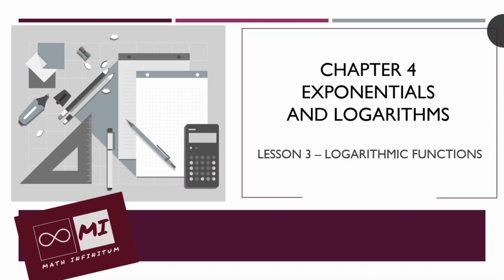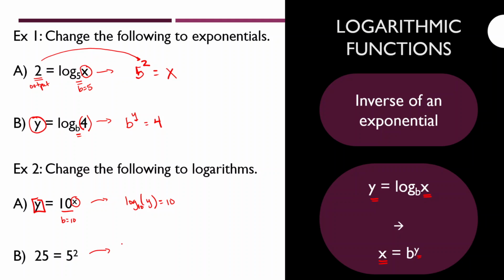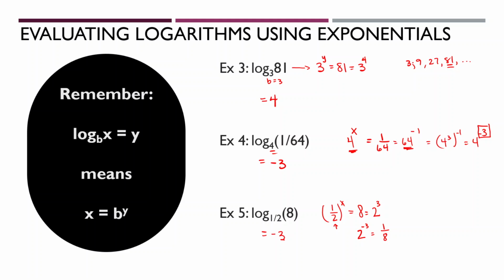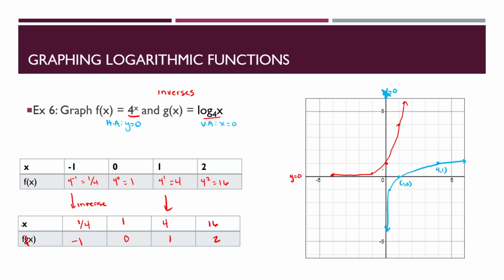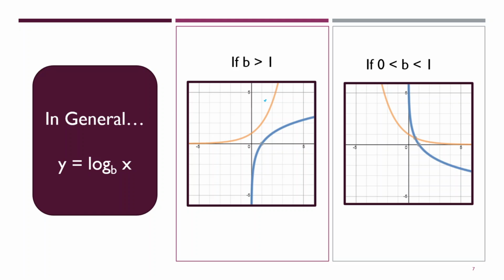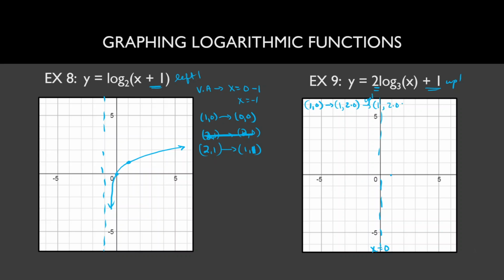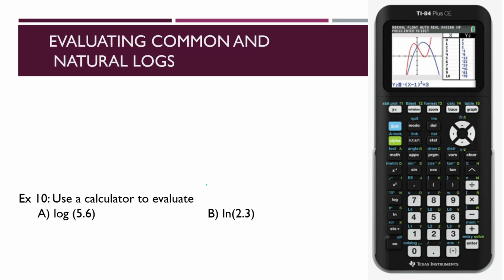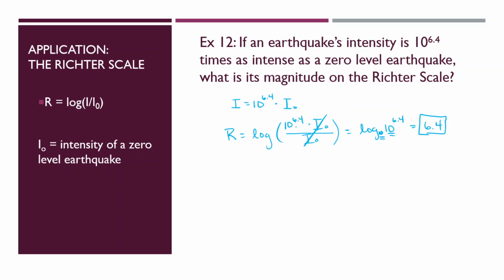Logarithmic Functions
Logarithms are the inverse of an exponential.  This video will show you how to swap between logarithmic and exponential notation, evaluate logarithms both by hand and common and natural logs with a calculator, and graph logarithmic functions.